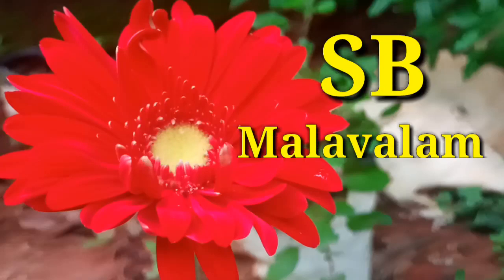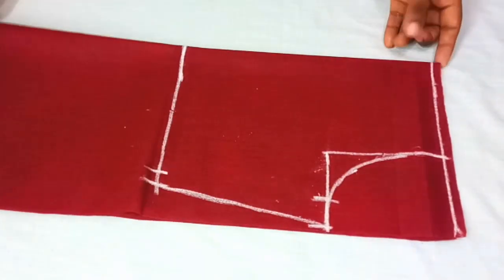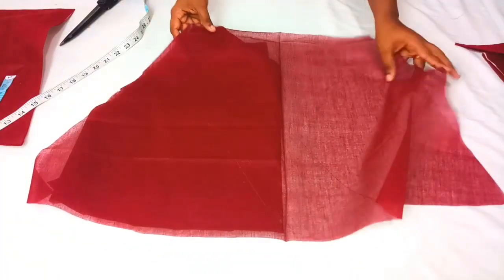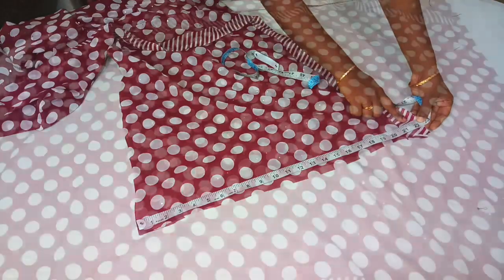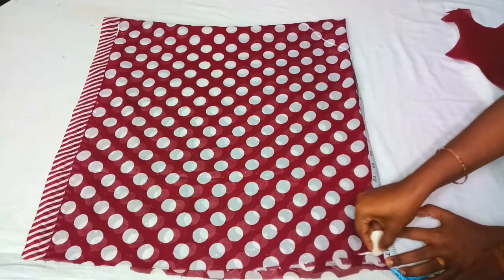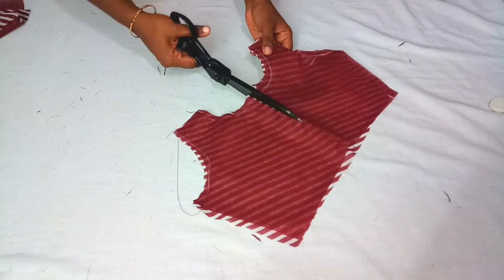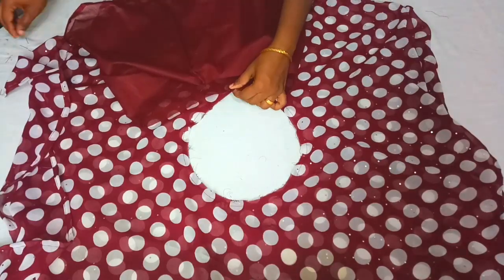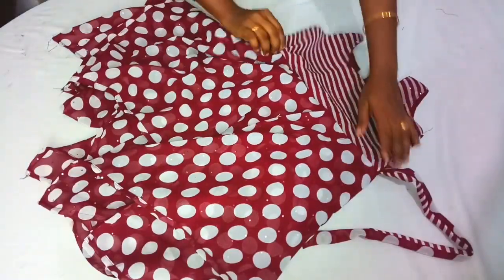Hanky cut frock cutting and stitching malayalam#SBMalayalam/handkerchief cut frock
Hanky cut frock cutting and stitching full tutorial in malayalam